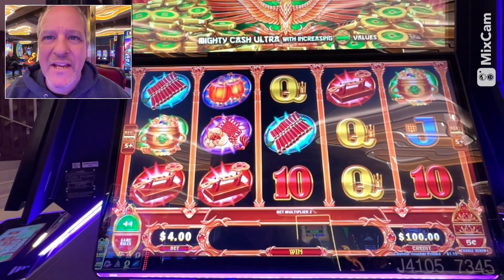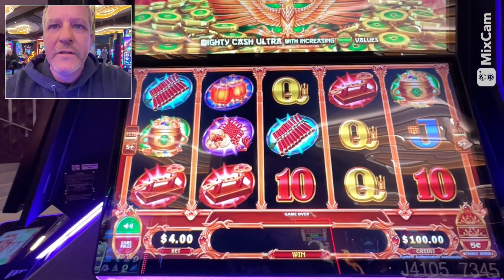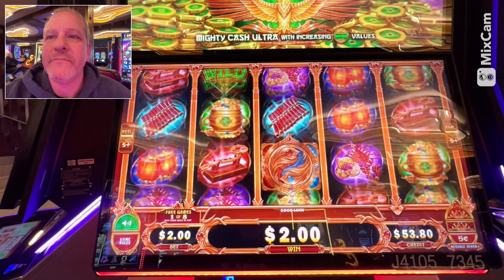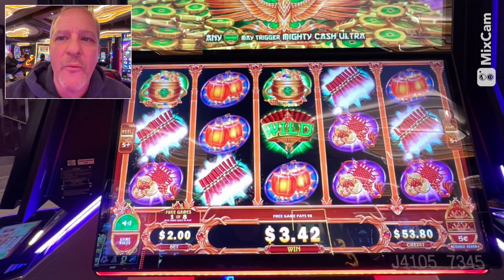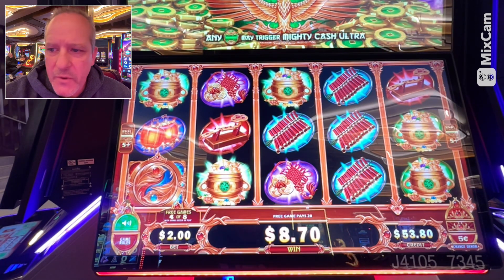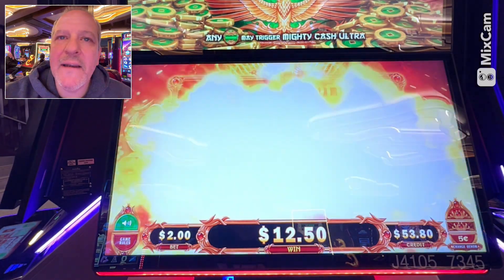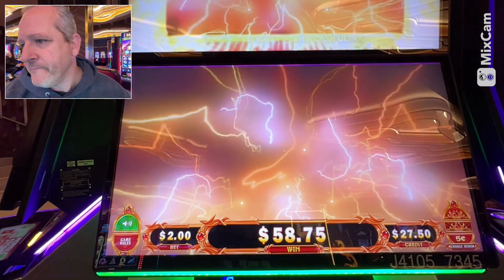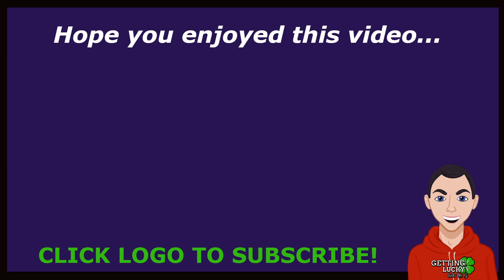Mighty Cash Ultra Slots... Playing until we get a GOOD Bonus!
I was determined to hit the BONUS before we got up.